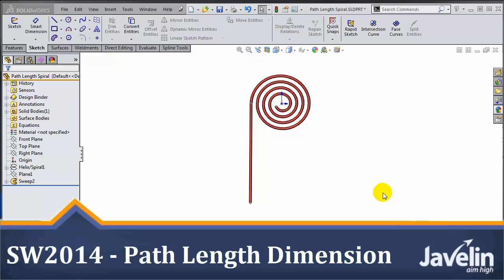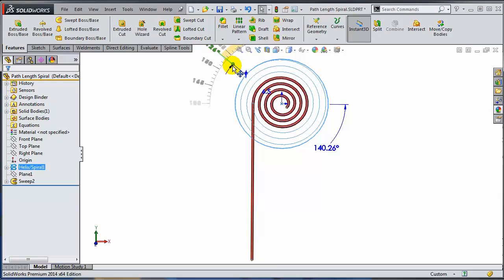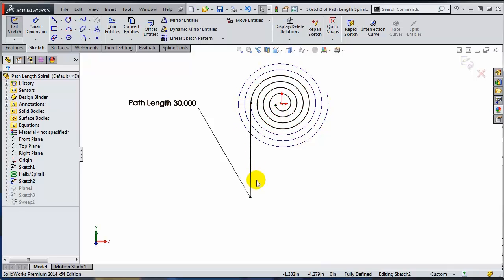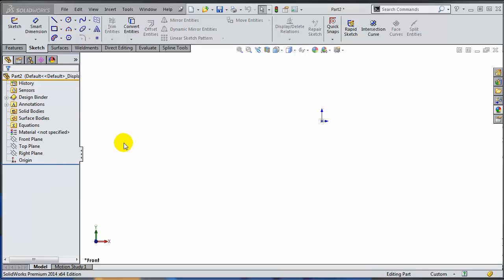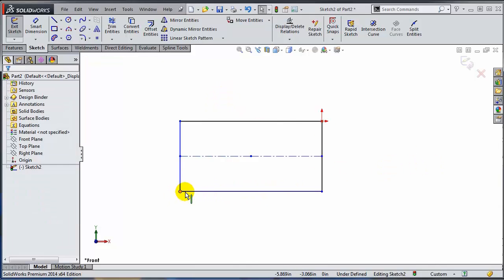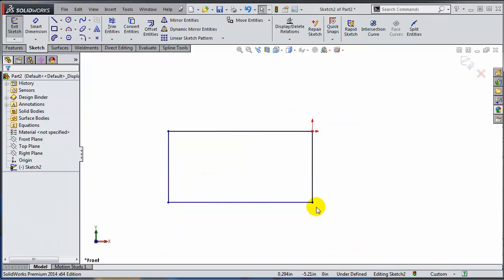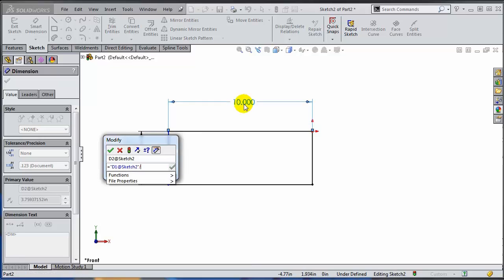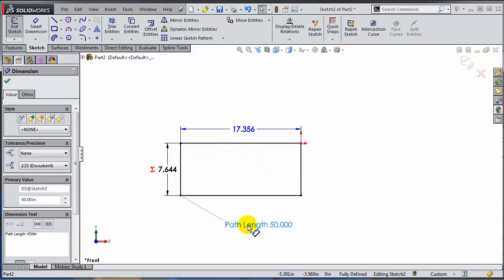SolidWorks 2014 Tutorial: Path Length Dimension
One dimension is enought in these 3 examples for fully constraining sketches.
The Path Length Dimension allows you to work in the SolidWorks Universe like in the real life.